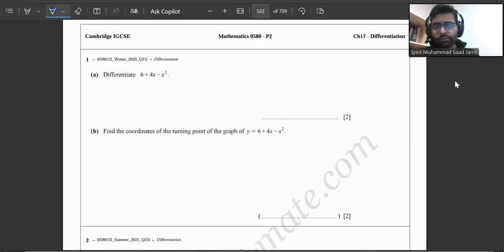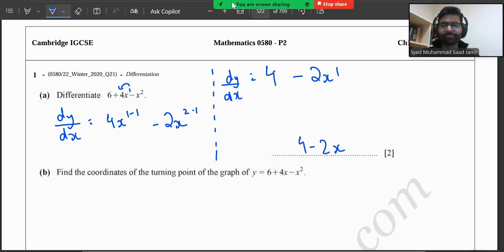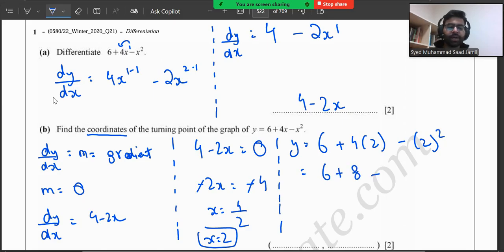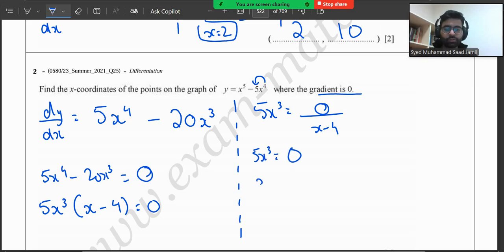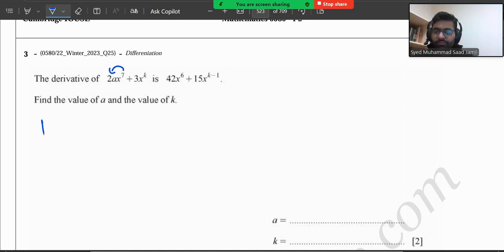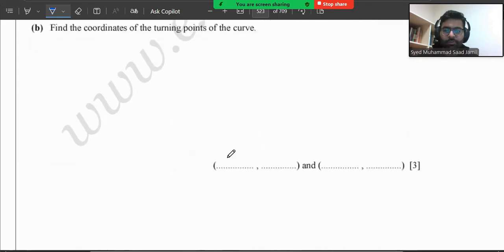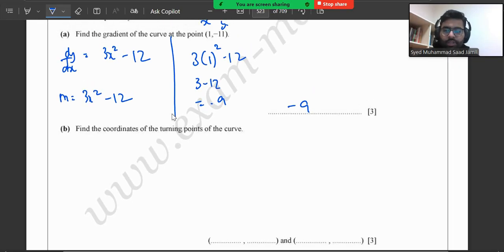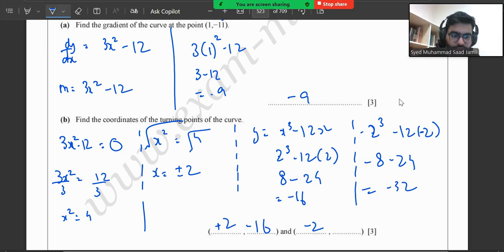IGCSE MATH | CHAPTER 17 DIFFERENTIATION | PART 1 | TOPICAL PAST PAPER QUESTIONS PAPER 2 2025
In this video, we cover Chapter 17: Differentiation from the 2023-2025 IGCSE Mathematics Paper 2 (all variants). Get in-depth, step-by-step solutions to past paper questions, designed to strengthen your understanding and boost your confidence in differentiation.

If you're preparing for your IGCSE exams or revising key math concepts, this video provides clear explanations on essential topics such as differentiation rules, finding derivatives, applications of differentiation, and solving real-world problems using calculus.

💡 What You'll Learn in This Video:
Master the concepts of Differentiation with detailed problem-solving techniques. Whether you're aiming for top grades or improving your foundational understanding, this video is perfect for you!

💡 In This Video, You'll Learn:
➗ Understanding the concept of differentiation.
📈 Basic differentiation rules (power rule, sum/difference rule).
✍️ Finding derivatives of algebraic functions.
📊 Applications of differentiation (tangents, normals, rates of change).
📑 Using differentiation to find stationary points and determine their nature.
🔢 Exam strategies and problem-solving techniques.

📓 Perfect for Students Preparing for:
✅ IGCSE/GCSE exams
✅ SAT/ACT exams

📘 Chapters Covered: DIFFERENTIATION
📊 Finding Gradients, Tangents, and Normals
📑 Applications in Real-Life Problems
🔢 Exam Tips and Problem-Solving Techniques

This video is part of our IGCSE Math past paper series, covering all chapters and topics.

✨ Additional Resources:
I am offering a comprehensive package of Premium Study Notes that include:

📓 Complete Notes
📝 Topical Answers
📖 Revision Guide

💳 SadaPay:
Account Name: Syed Muhammad Saad Jamil
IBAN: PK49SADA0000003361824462